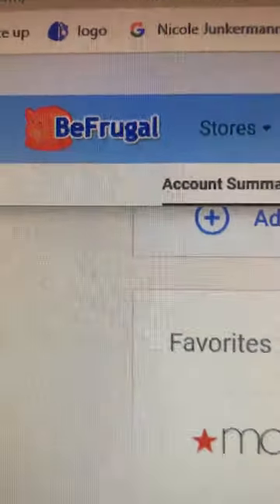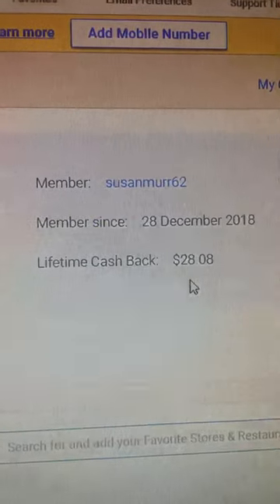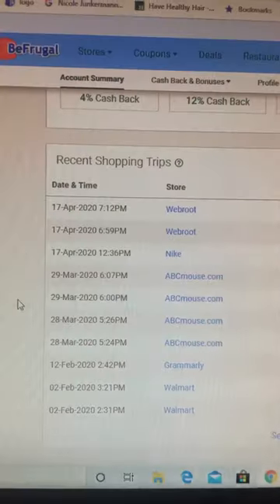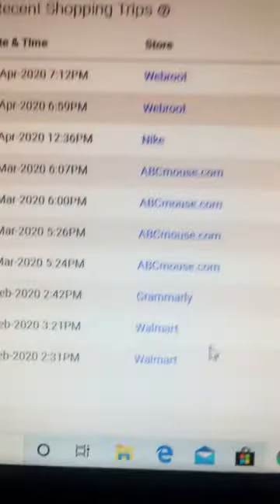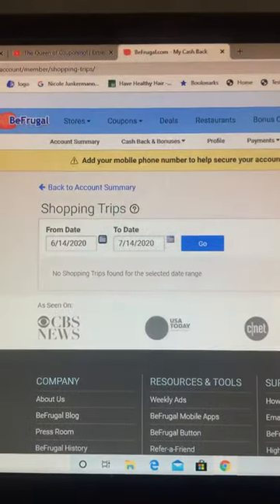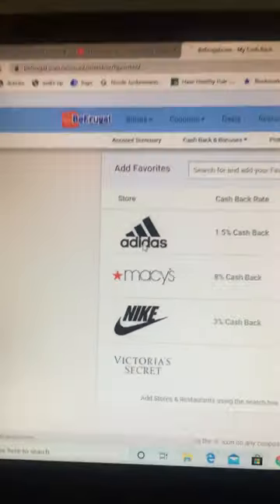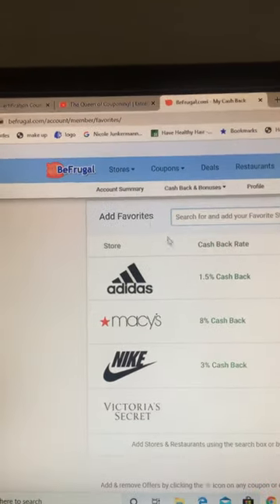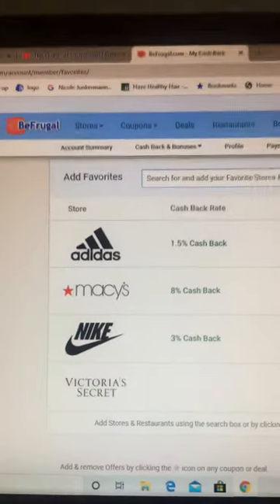BeFrugal Website-Part 2